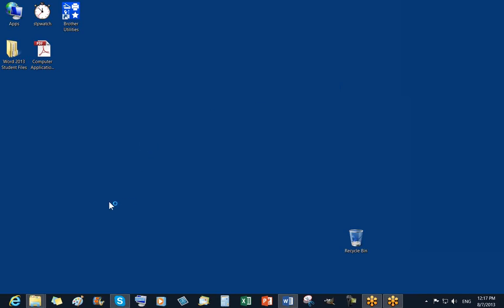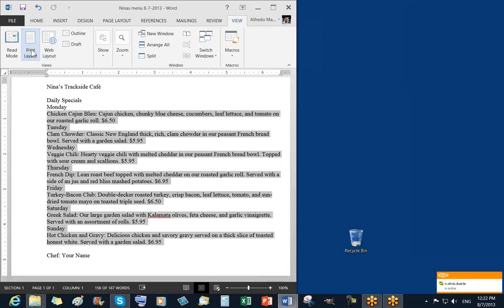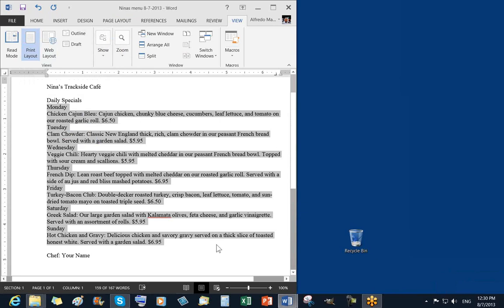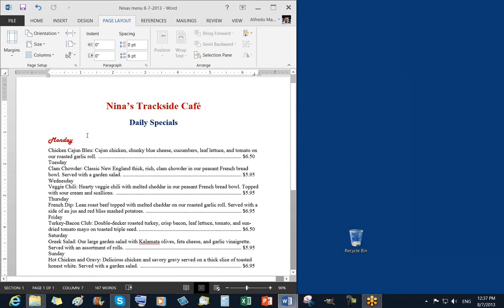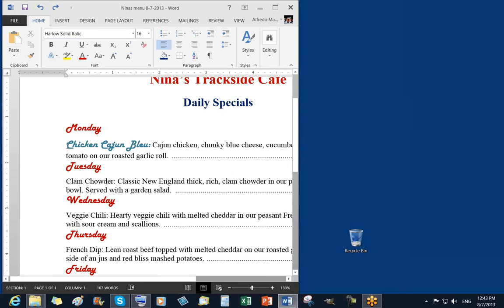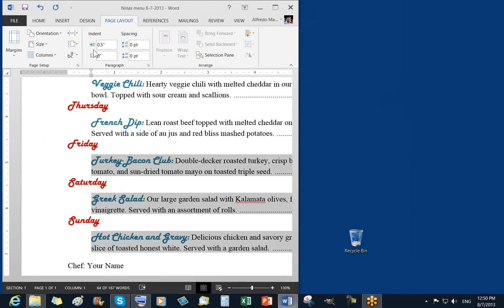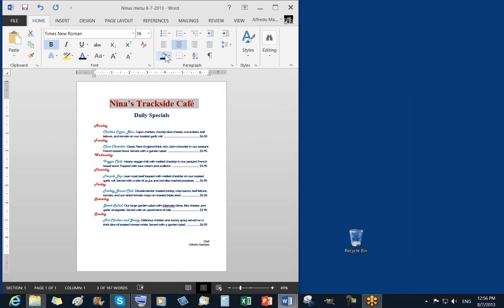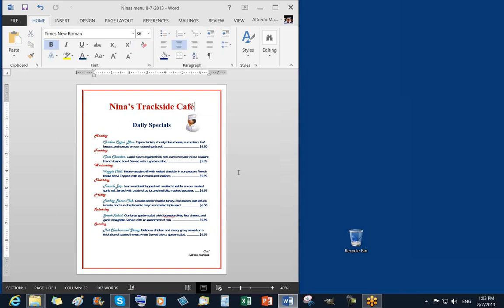8-7-2013 Microsoft Office Word 2013 Menu Exercise III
Formatting a Coffee Shop Menu.
1.- Open File make a Copy using Save As Command.
2.- Practice TABS and LEADERS.
3.- Format our menu.
4.- Using the Format Painter to save time.